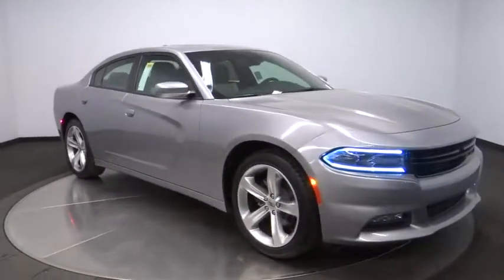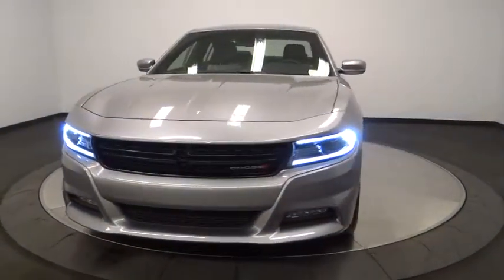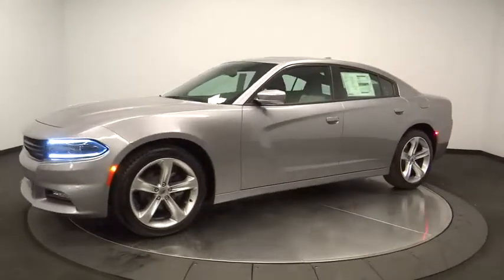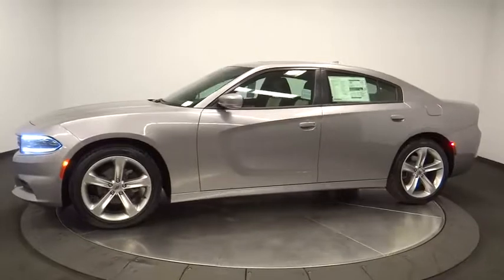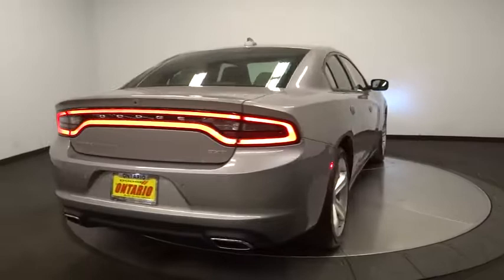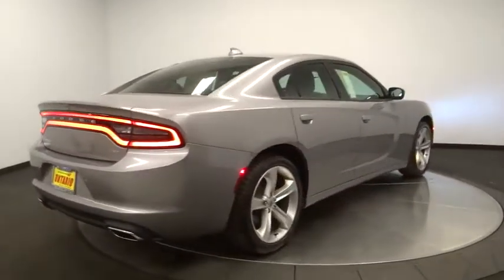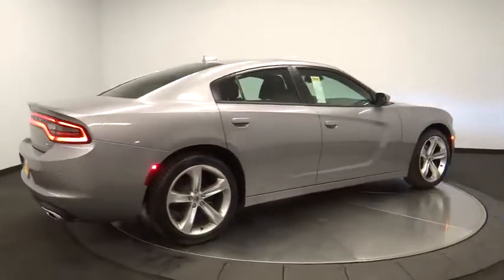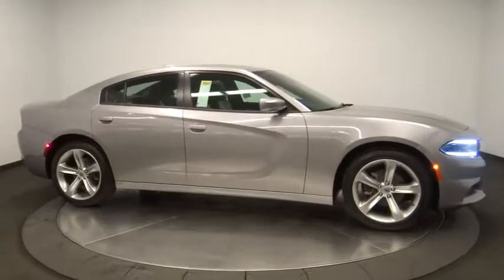2018 Dodge Charger Norco, Corona, Riverside, San Bernardino, Ontario 18D113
2018 Dodge Charger
2018 Dodge Charger SXT Plus - Stock#: 18D113 - VIN#: 2C3CDXHG1JH119754

You won't want to miss this excellent value! It comes equipped with all the standard amenities for your driving enjoyment. Dodge prioritized practicality, efficiency, and style by including: high intensity discharge headlights, power door mirrors and heated door mirrors, and voice activated navigation. Under the hood you'll find a 6 cylinder engine with more than 270 horsepower, and for added security, dynamic Stability Control supplements the drivetrain. We pride ourselves in the quality that we offer on all of our vehicles. Stop by our dealership or give us a call for more information.